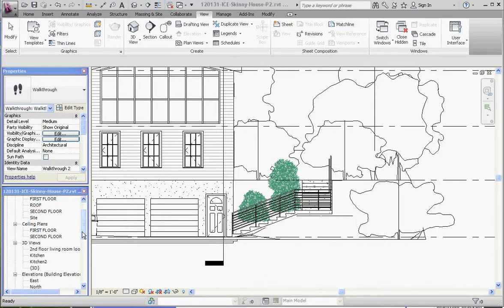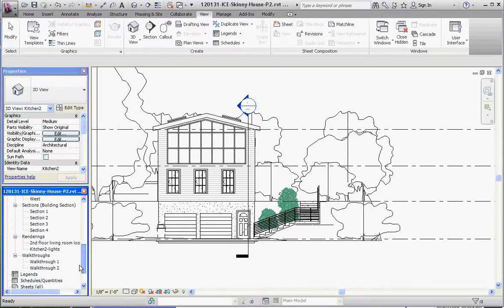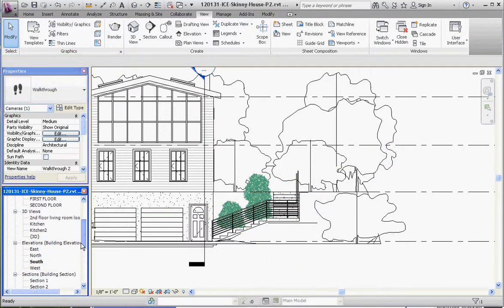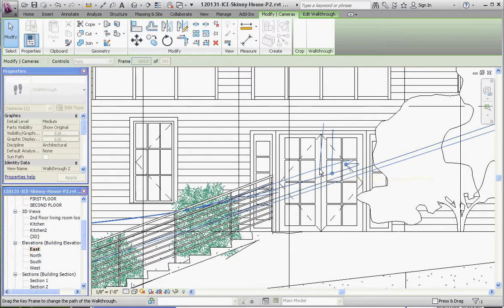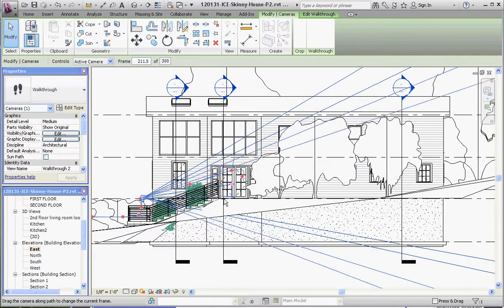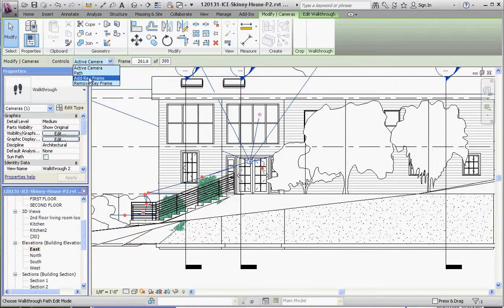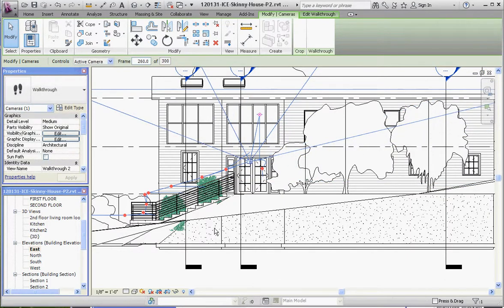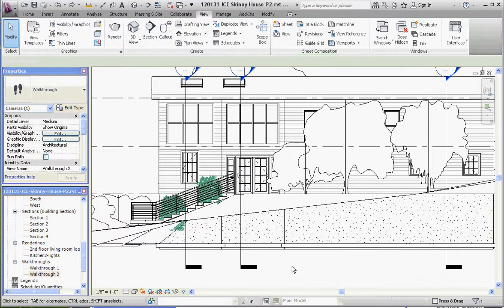Revit "Walk Through" Part 4, Modifying more Vertical Parameters Stairs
This video describes how to make more vertical modifications to the path and camera angles so you can climb stairs in a  "Walk Through"  in a Revit house project.